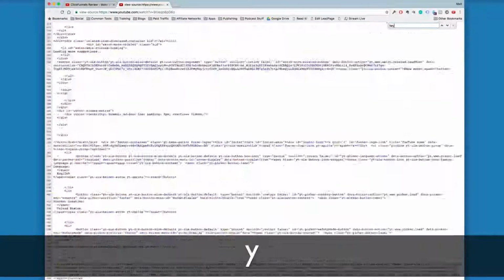How to Find YouTube Keywords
It's the start of another week! Here's another quick tip video that you can implement right away if you're using YouTube in your business. Check out this clip to learn more about how you can put your YouTube videos in front of a large number of people!